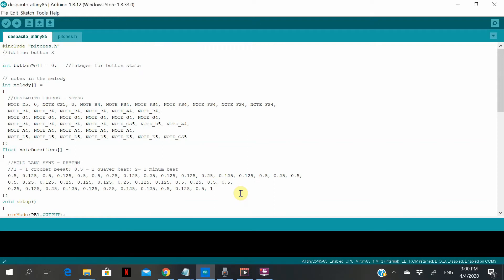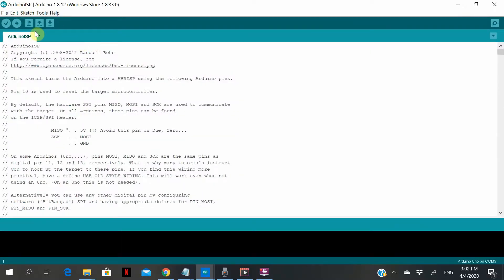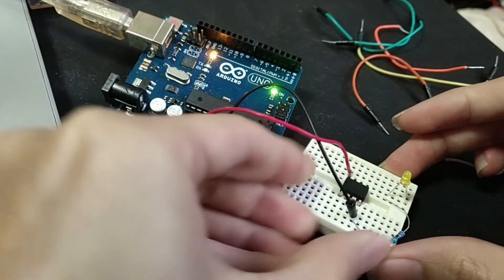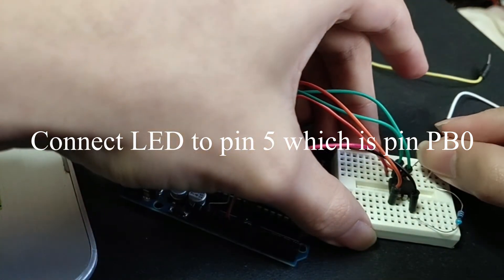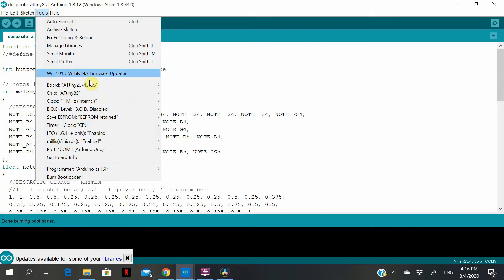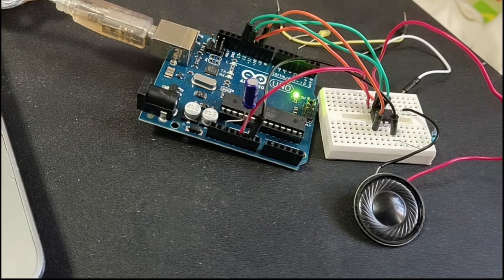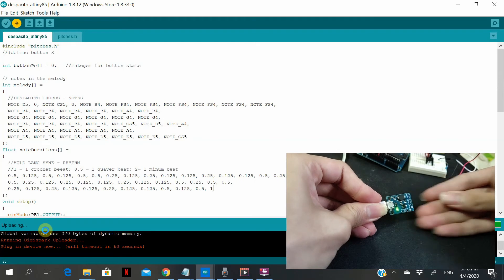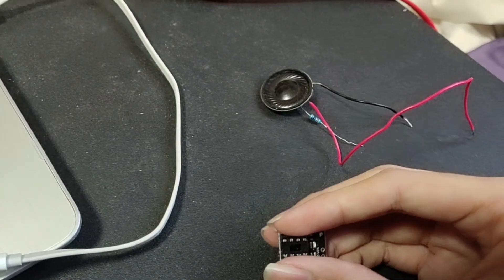How to program a melody on attiny85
In this video I'm going to show you 2 methods of programming tones or melody on your ATtiny85 that can be play out through a speaker or piezo electric buzzer.

1st method (recommended):
Programming ATtiny85 using Arduino UNO.

2nd method:
using digispark boards
Board manager URL for digispark boards by digistump:

Digispark boards: